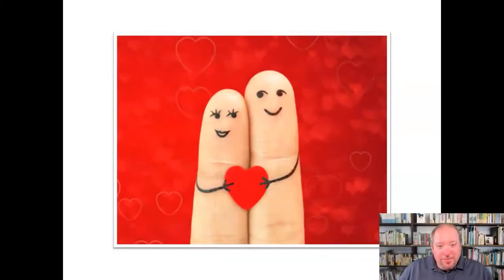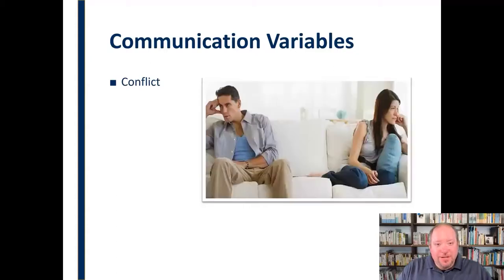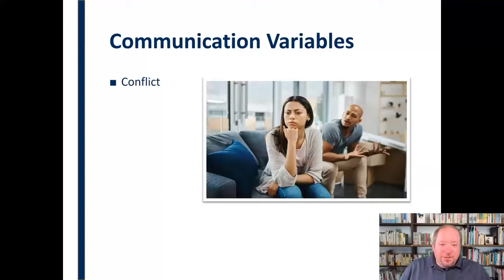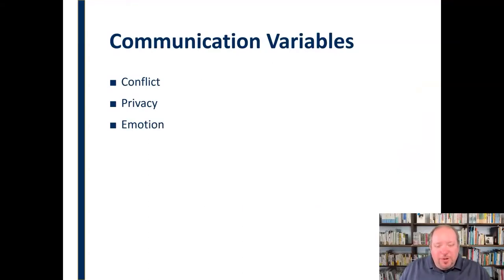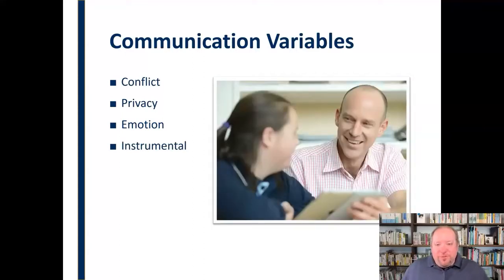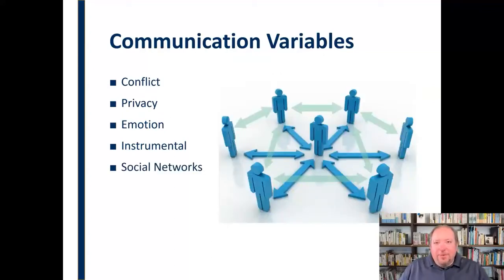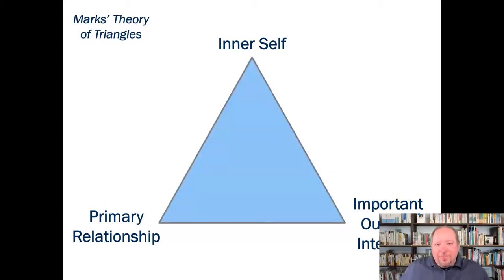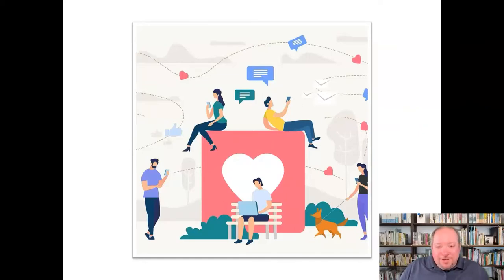Communication in Romantic Relationships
Discusses significant variables and considerations for communicating in romantic relationships.